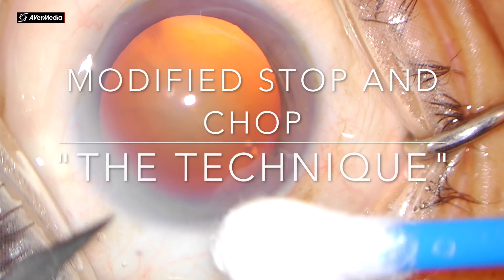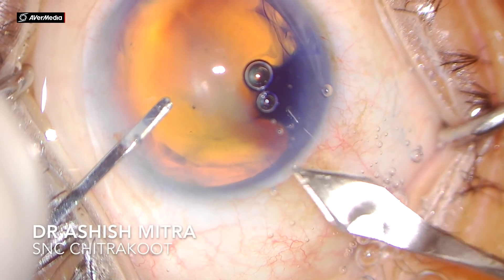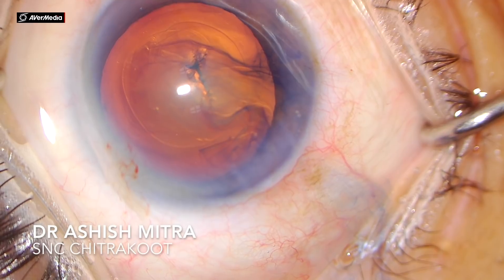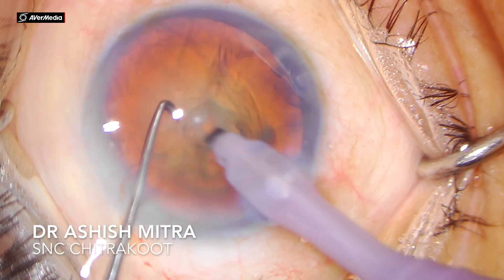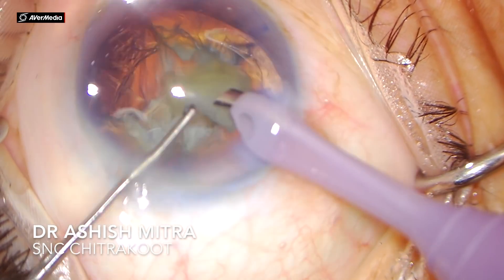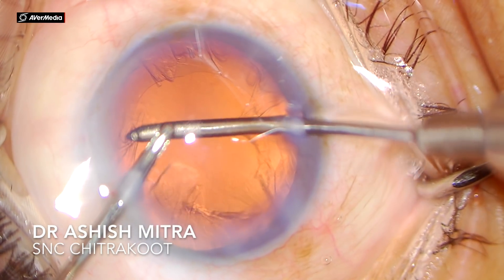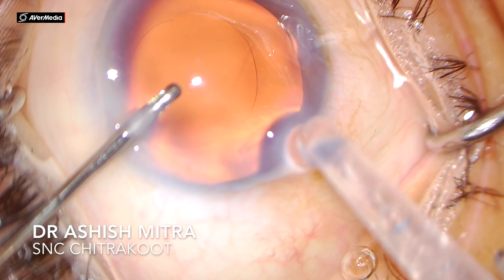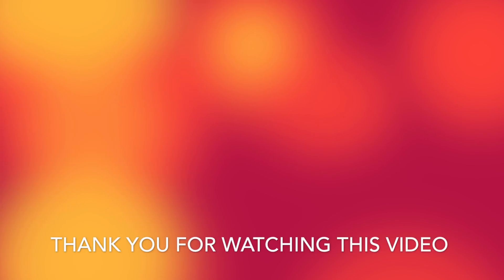MODIFIED STOP AND CHOP - THE TECHNIQUE - DR ASHISH MITRA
A VERY HELPFUL TECHNIQUE (MODIFICATION) FOR BEGINNERS EVEN WHILE DEALING WITH HARD CATARACTS